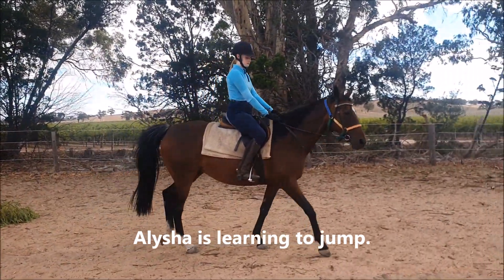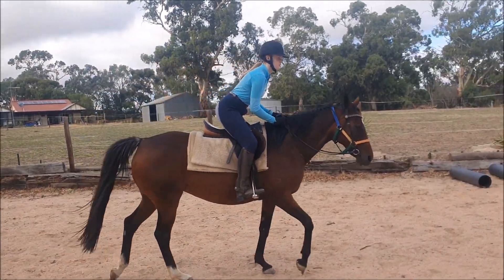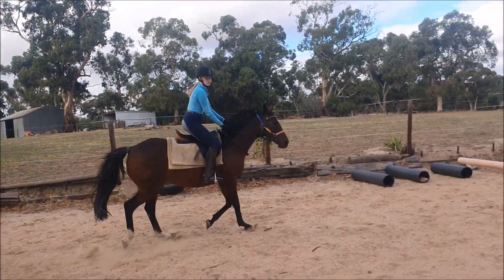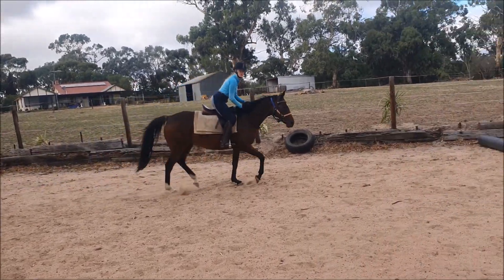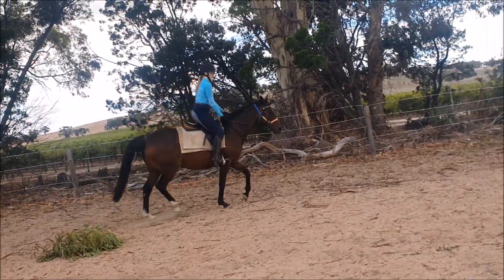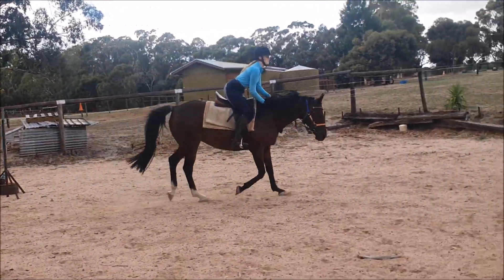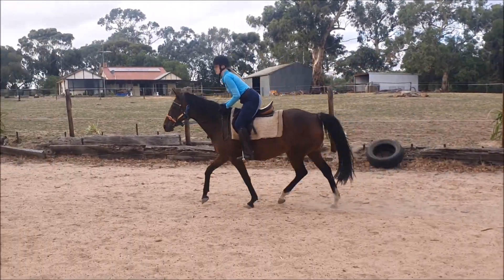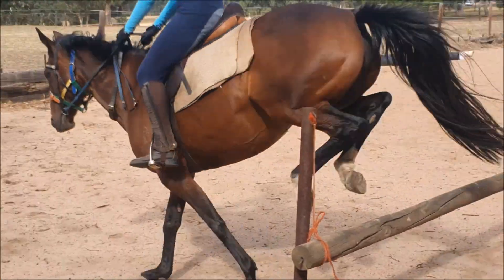Training The Jumping Position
The biomechanics of the jumping position can be trained as a movement pattern. By practicing the transfer of weight from the seat to the feet as you bring your shoulders forward over your hands can the dynamic act of jumping easier.
The lower leg is the base of support and stability. The hands are the control point and must be flexible as well as stable. The seat and upper body move as the horse jumps. As jumps get bigger and different shapes and slope the more  the  movement of the upper body forward and then back to neutral is controlled.